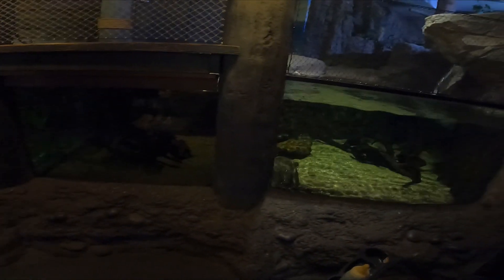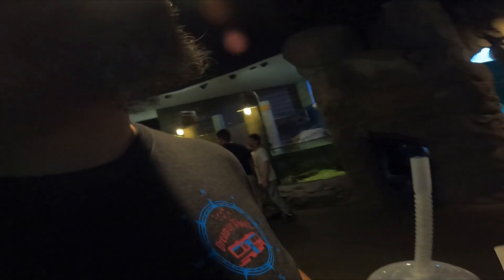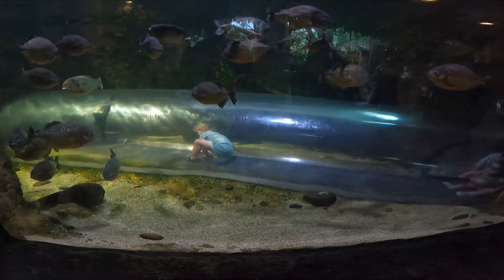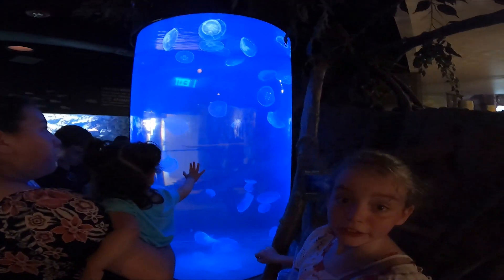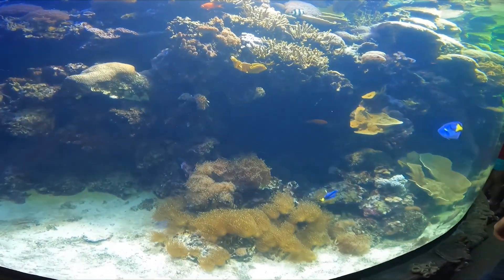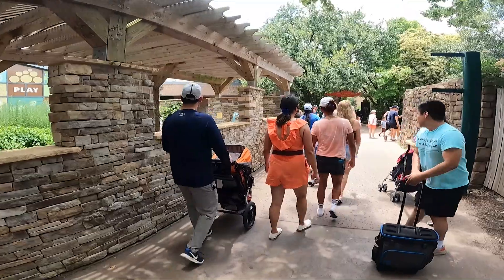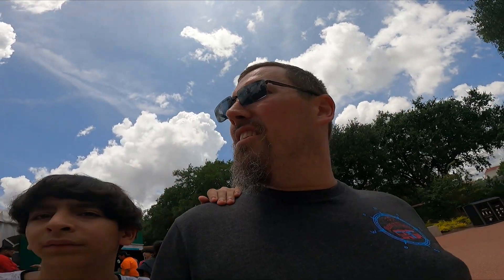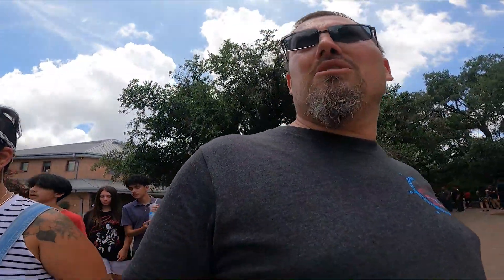Dream On Wheelz Hits the Houston Zoo Full Tour part 11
Welcome in to seeing a bit of Dream On Wheelz Hitting the Houston Zoo. the kids were plum wore out by the end. this is just a little tease of the whole adventure and tour of the Houston Zoo and a couple side activities to follow.

Hello, we are Dream on Wheelz. We are an up and coming social sensation. While yes, we may be new to this, we are not new to our dream. We are not new to the dedication of putting all our efforts into every project that we take on and getting successful results. We are a family of 6, yes, I said 6. Travis, Yanai and our 4 teenage children; Danay, Kenay, Dayami, and Terri.

To give you a basic idea of what we are working with:

Our rig:        1999 Four Winds Windsport 33b
                    F53 chassis 6.8L MFI SOHC 10cyl

Our Toad:   2004 Ford Expedition Eddie Bauer
                                 2wd 4.6L FI SOHC 8cyl

Our Cameras:
1. Nikon D3300 using:
AF-S DX NIKKOR 18-55mm f/3.5-5.6G VR II
AF-S DX NIKKOR 55-200mm f/4-5.6G ED VR II
2. GoPro Hero 9
3. GoPro Hero 8
4. CrossTour CT9100
5. Iphone 8 plus
6. Iphone max

Our Computers for editing:
1. Lenovo Ideapad S340
2. Skytech Chronos Gaming PC

Hello, we are Dream on Wheelz. We are an up and coming social sensation. While yes, we may be new to this, we are not new to our dream. We are not new to the dedication of putting all our efforts into every project that we take on and getting successful results. We are a family of 4, yes, I said 4. Travis, Yanai and our 2 teenage children; Kenay and Dayami.

                                 2wd 4.6L FI SOHC 8cyl

Our Cameras:
1. Nikon D3300 using:
2. GoPro Hero 9
3. GoPro Hero 8
4. CrossTour CT9100
5. Iphone 8 plus
6. Iphone max

1. Lenovo Ideapad S340
2. Skytech Chronos Gaming PC

Our Amazon Wish List if you would like to get us something off the list

Help support us by using our Amazon Store you don't have to buy an item just go in through there before any purchase you make and if it qualifies a portion will come to us